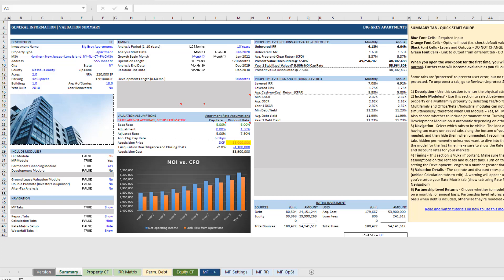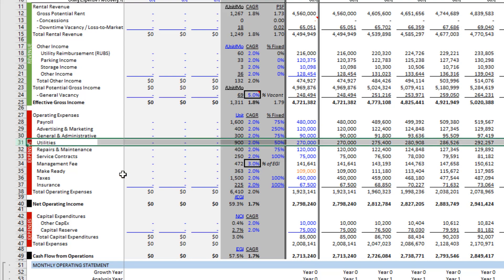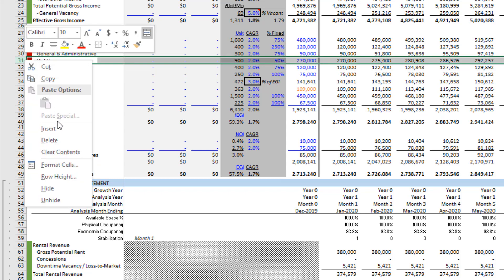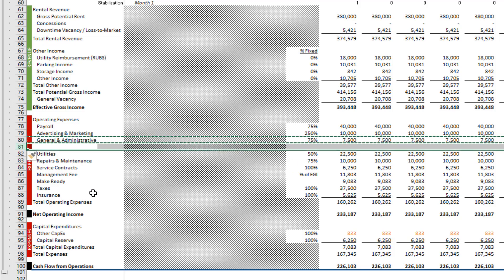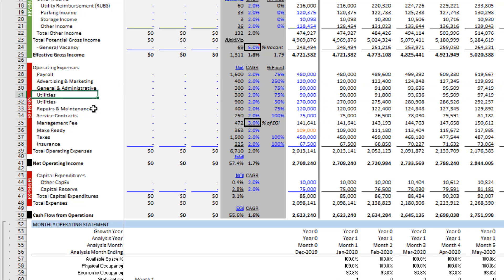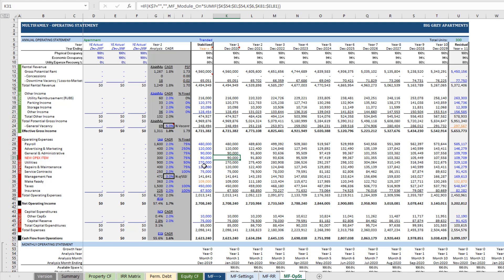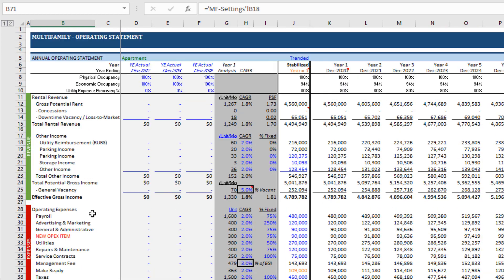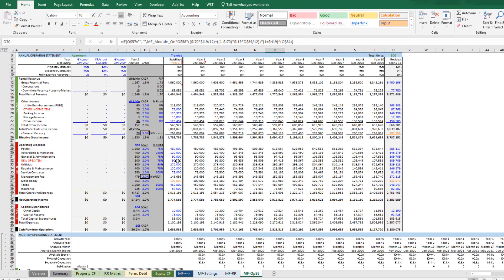Manually Add Line Item to All-in-One Operating Statement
A quick tutorial for how to manually add an other income or operating expense line item to the Operating Statement of the All-in-One model. To download the model or read this tutorial, visit: